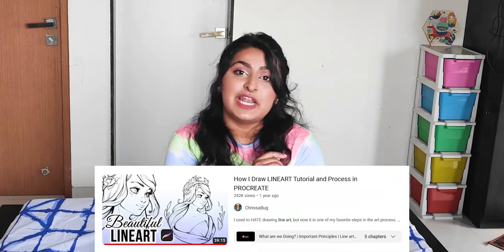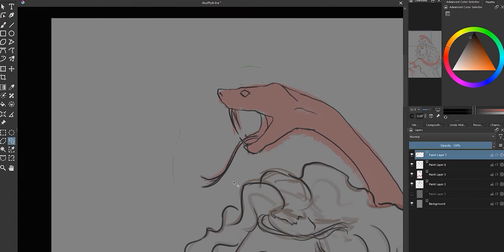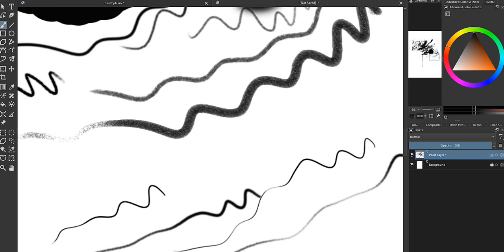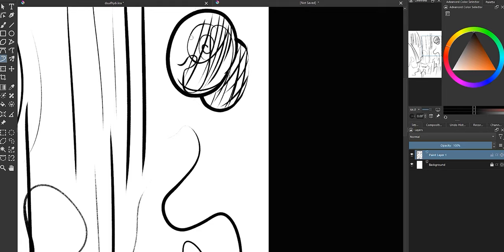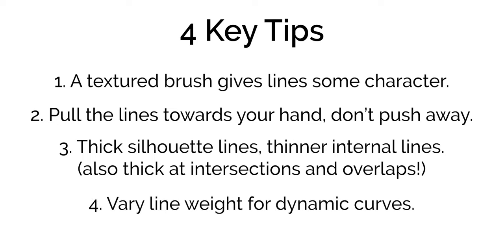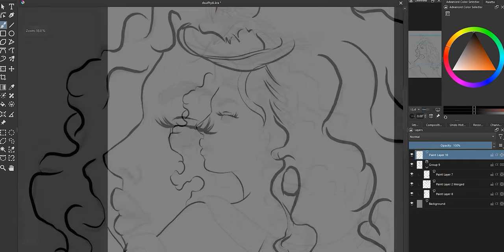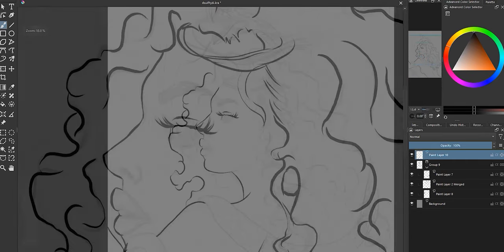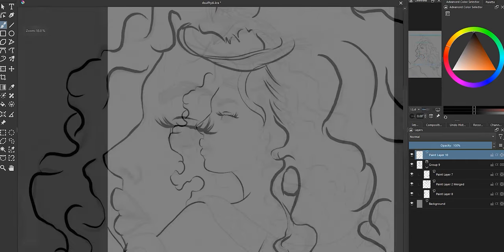I FINALLY Learnt To Draw LINE ART (following a @ChrissaBug tutorial!) ❤️ Technique Tryout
If you’ve been on this channel a while, you know just how difficult it is for me to actually enjoy the process of inking a sketch. I have no idea how to turn a sketch into line-art, how to take a rough sketch and create inks, and definitely no idea how to actually draw good line art.

So in today’s video, we’re bringing back a series that I’d fallen off of, and we’re doing a brand new Technique Tryout! And for this episode, we’re taking a look at a wonderful line art tutorial by the absolutely incredible Chrissa, aka @ChrissaBug

Srish x